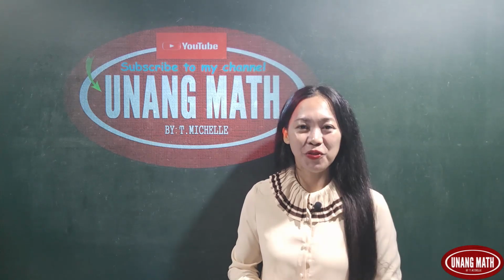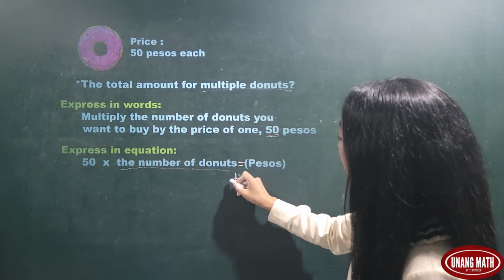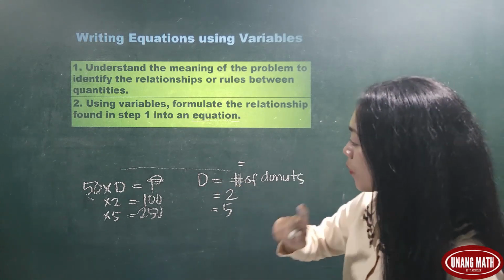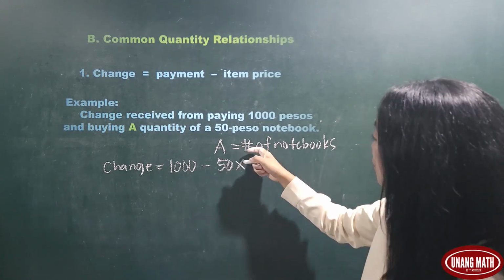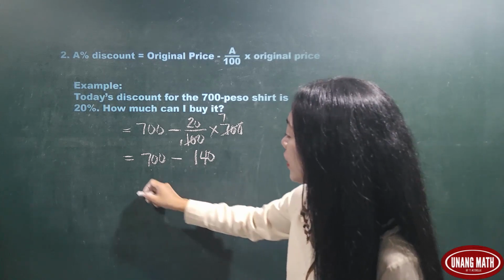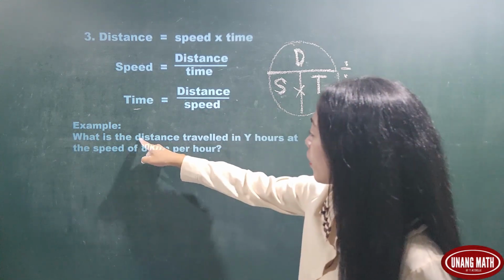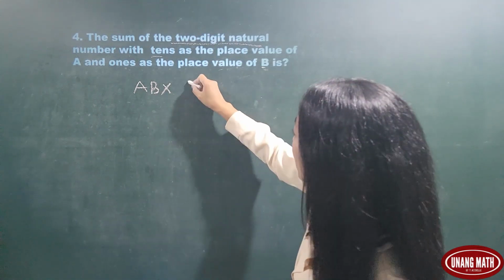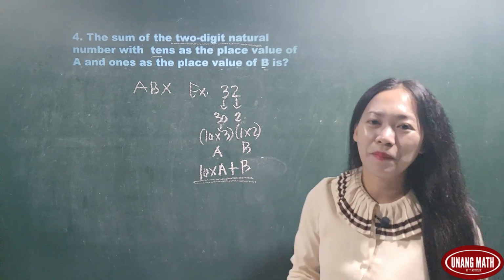HOW TO WRITE EXPRESSIONS WITH VARIABLES / WHY ARE VARIABLES USED IN MATH? UNANG MATH TUTORIAL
Episode 58: How to write expressions with variables? Variables are letters that represent unknow quantity in an expression, equation, and formula. Representing unknown quantity using a variable makes the expression easier to understand. In writing expressions using variables, first, understand the meaning of the problem to identify the relationships or rules between quantities. Second, using variables, formulate the relationship found in step 1 into an equation.

You can also find Unang Math in Facebook and TikTok.
Just search Unang Math!